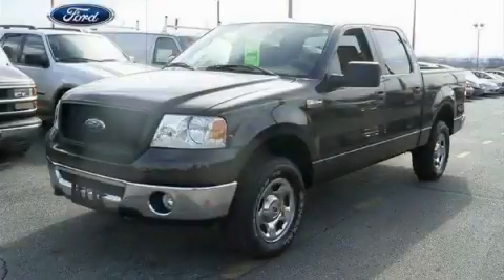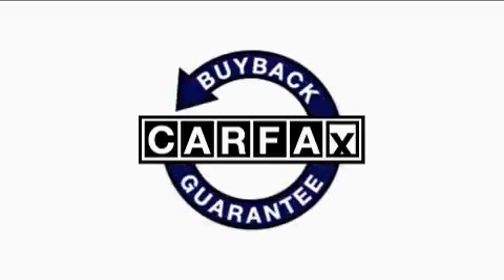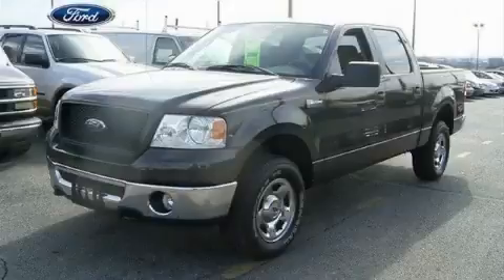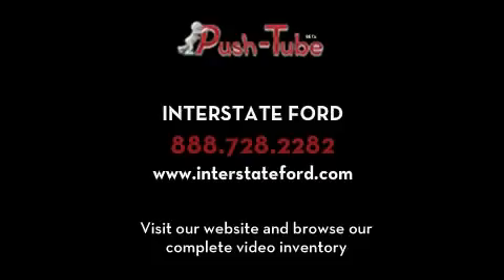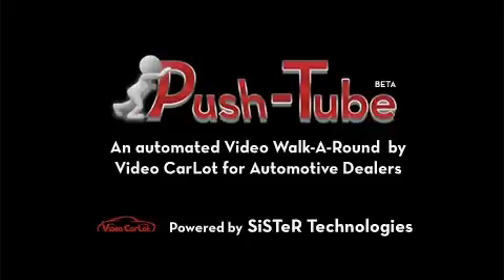Preowned 2006 Ford F-150 Miamisburg OH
We are proud to present this 2006 Ford Model: F-150

 Year: 2006
 Make: Ford
 Model: F-150
 Engine: 8 Cyl - 5.4L
 Trans.: Automatic
 Exterior: Dark Shadow Grey Metallic
 Miles: 40,613
 Interior: Tan w/Premium Cloth 40/20/40 Front Seat

 125 Alexandersville Rd.

 2006 Ford F-150 Miamisburg OH